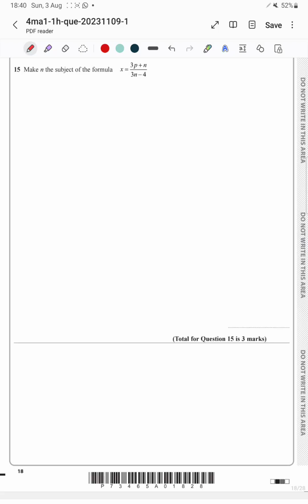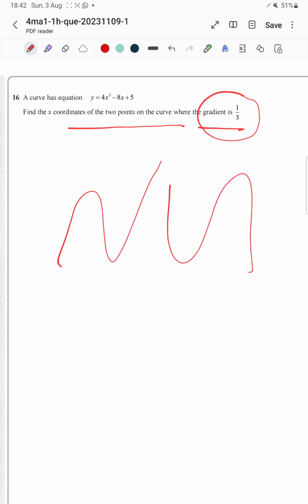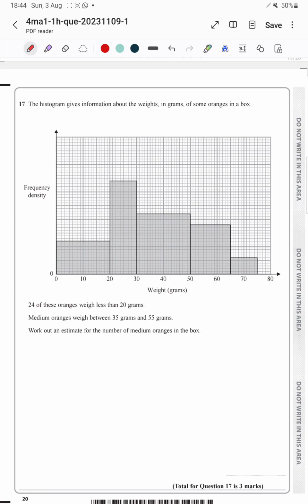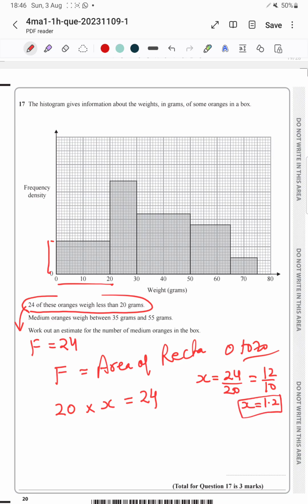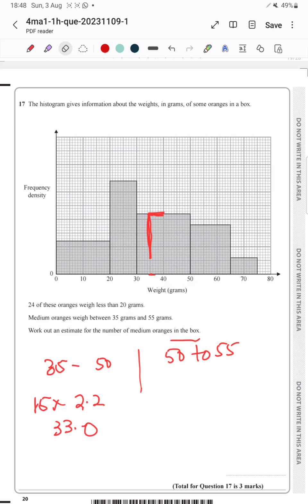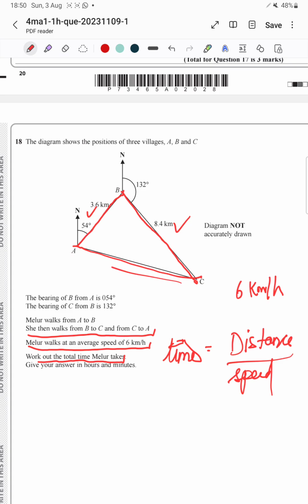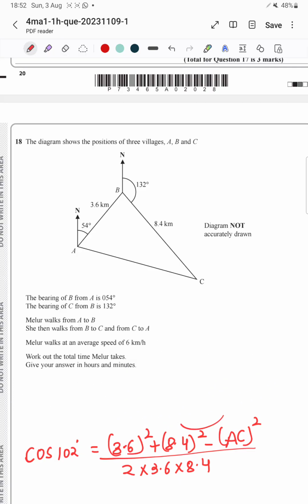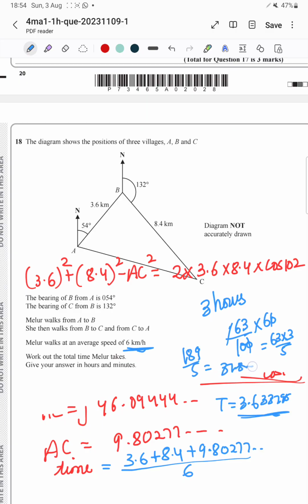Hier Tier P1 (Nov. 2023) Pearson Edexcel Int'l GCSE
This video contains step by step solution from Question14 to Question 19 for the higher tier p1 Math Past Paper.